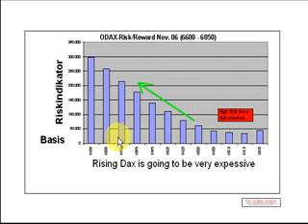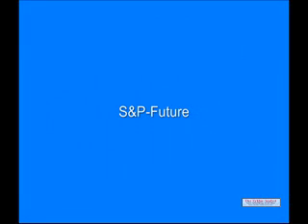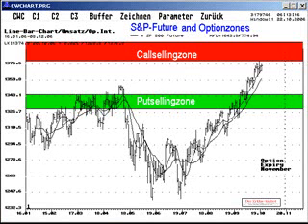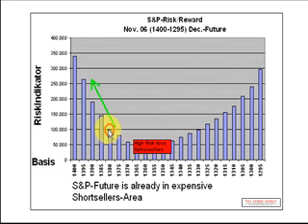Outlook for November S&P- and DAX-Options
This is the second part of our training session for our appearance at CNBC due to come November 02.
Others know more, our readers know it before
Again we show our special method of knowing what the big money is doing.
It looks like the above market are free in charttechnical words, but in resistance-area optionsrelated.